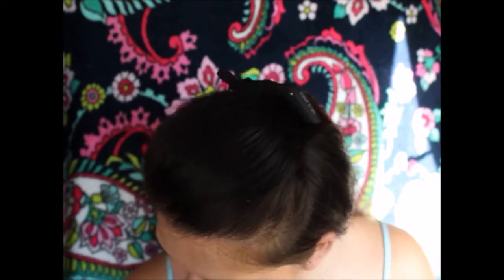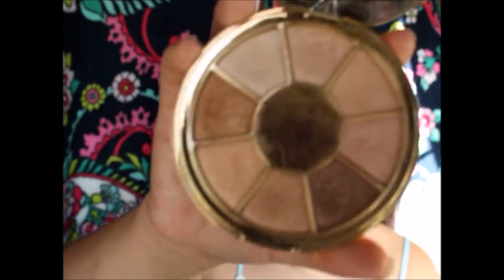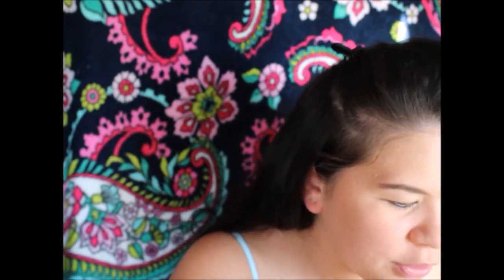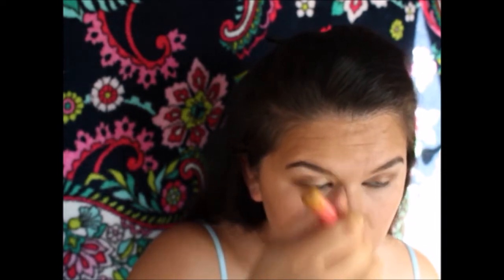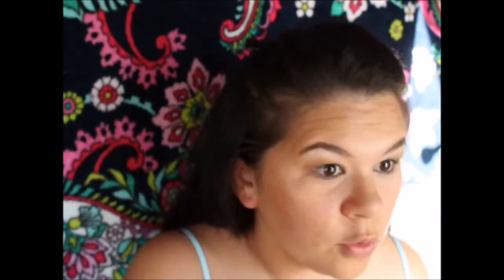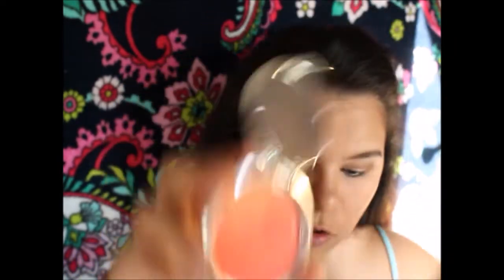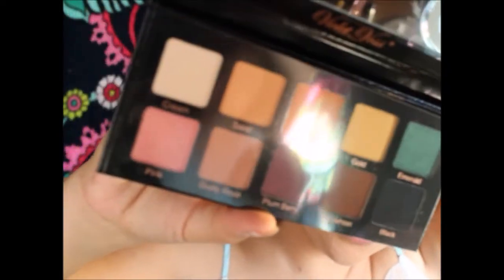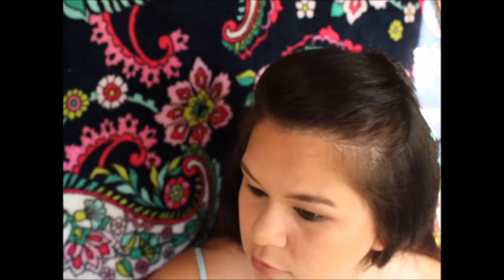Make up application using Farmasi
My routine, getting ready for date night!